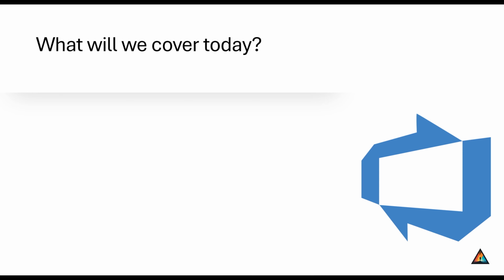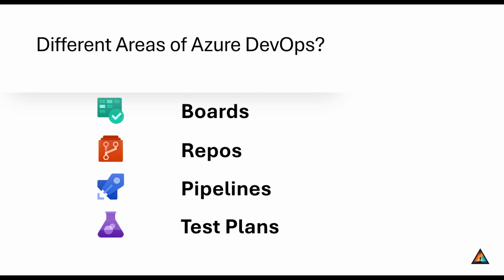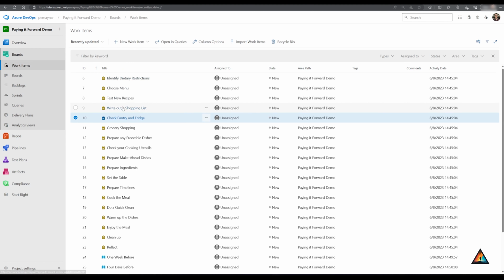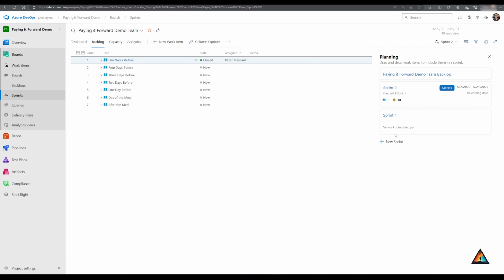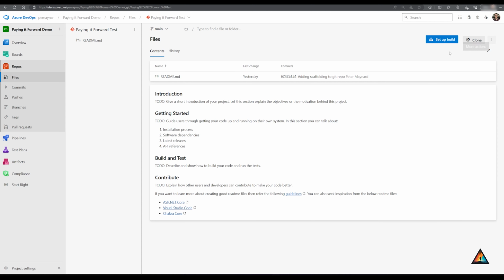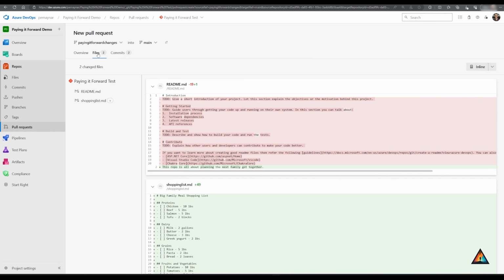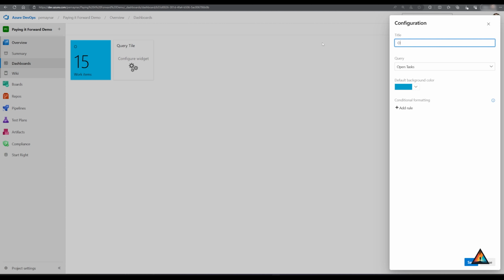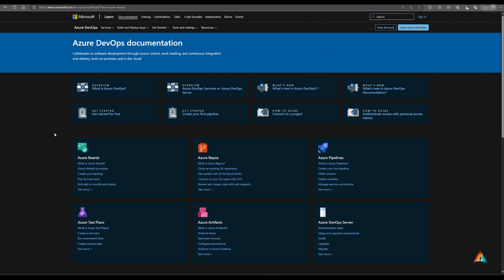Navigating Azure DevOps: A No-Nonsense Guide for Beginners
Ever wondered what Azure DevOps is all about, but felt overwhelmed by all the tech jargon? This video is tailored just for you! We take you on an engaging tour of Azure DevOps, simplifying complex concepts into easy-to-understand pieces.

In this video, we'll demystify Azure DevOps, navigate through its key components, and give you a first-hand look at how it works. Whether you're completely new to the tech world or looking to expand your knowledge, this video is your step-by-step guide into the dynamic landscape of Azure DevOps.

And remember, we're not just about connecting with technology, but also with people and their career aspirations.

Let's uncover the mystery of Azure DevOps together!

Chapters:

00:02 - Welcome to the channel
00:52 - Overview of the topic
01:34 - What we'll cover today
02:05 - What is Azure DevOps?
02:36 - Different areas of Azure DevOps
04:10 - Walkaround Azure DevOps
04:40 - Azure DevOps Project Overview
05:18 - Azure Boards
08:59 - Azure Repos
12:53 - Dashboards
14:27 - Azure DevOps Walkaround Summary
15:40 - Appendix / Key Links
16:18 - Close